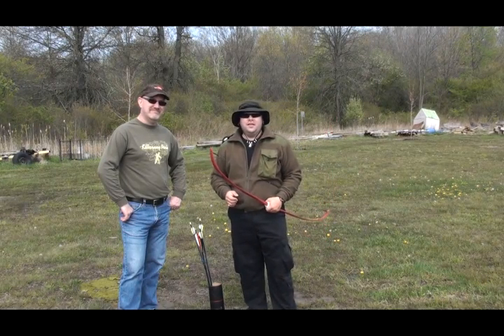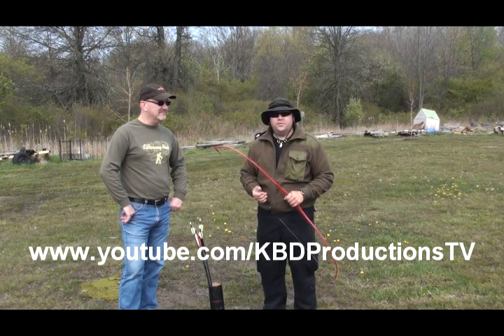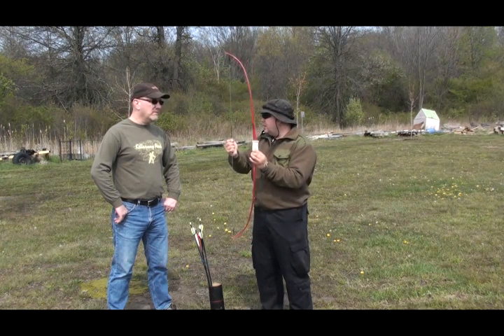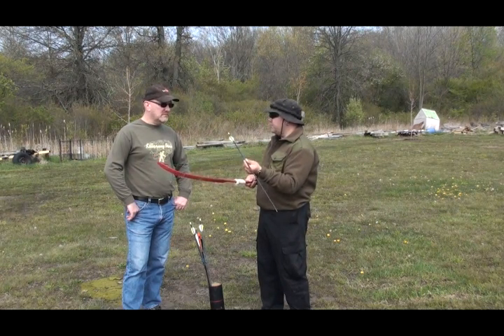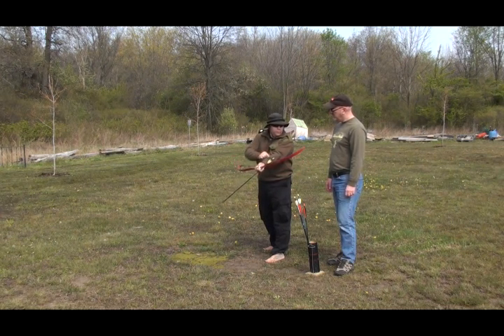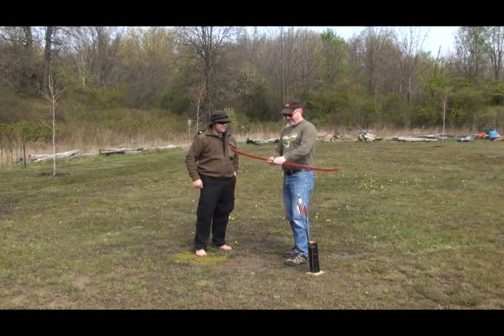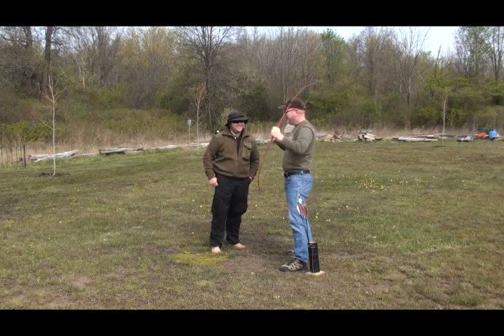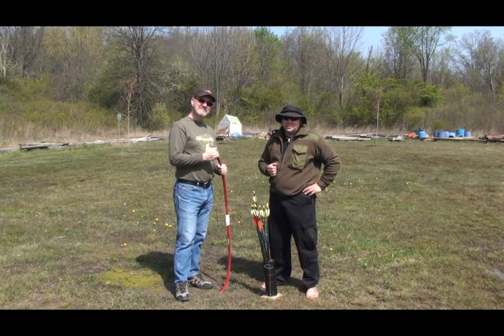Archery with KBD Productions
- Adventurer and outdoor educator has a quick archery lesson with Ken from KBD Productions

NOTICE: The bow string is put on the bow in such a way to allow young people to pull the string without large amounts of tension. We are well aware this is a re-curve bow.